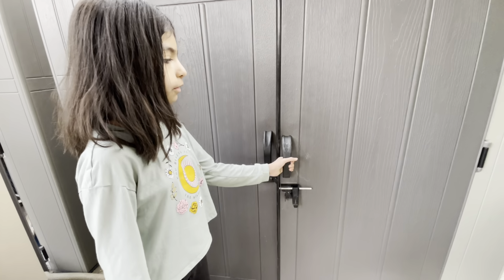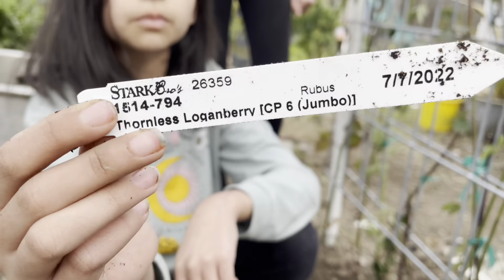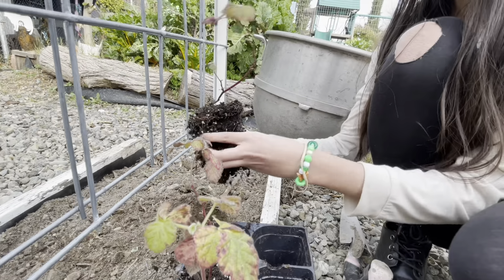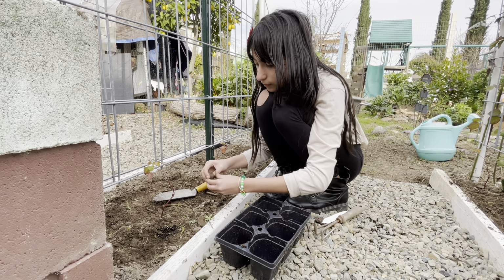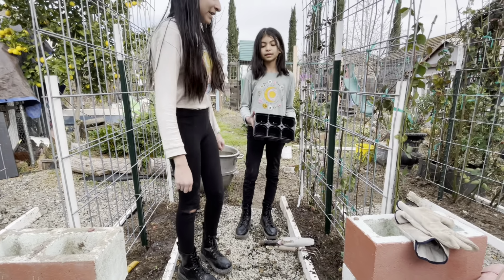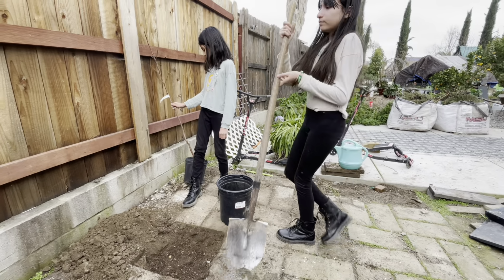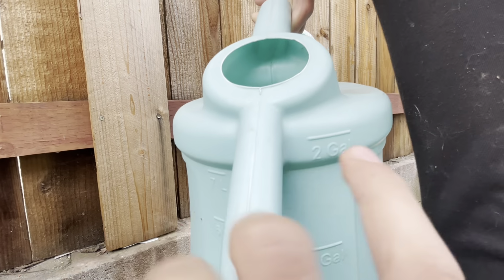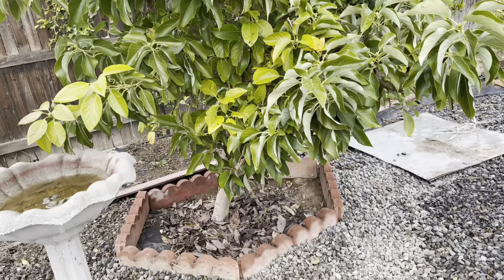Thornless Logan Berry and Cot n Candy Aprium